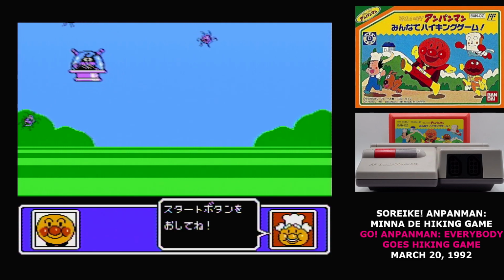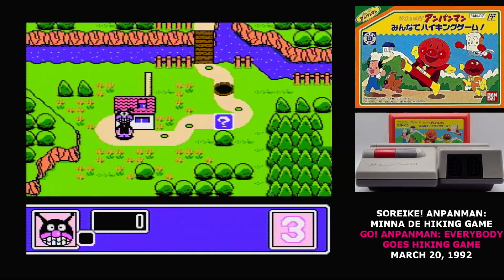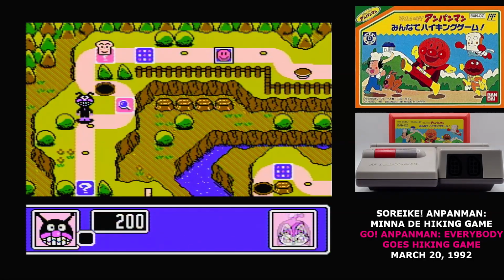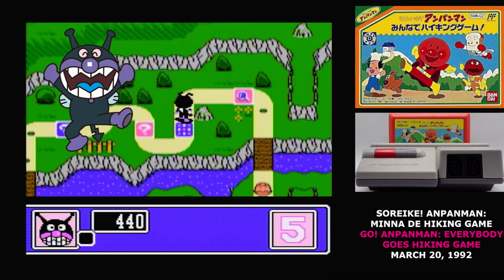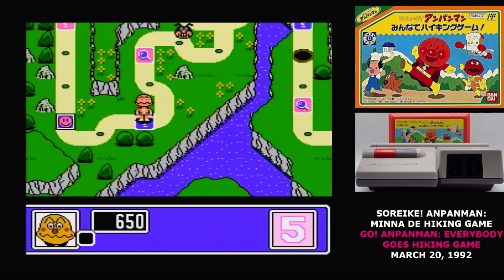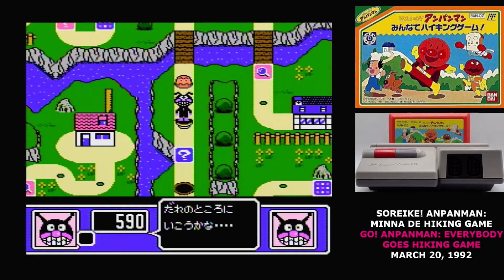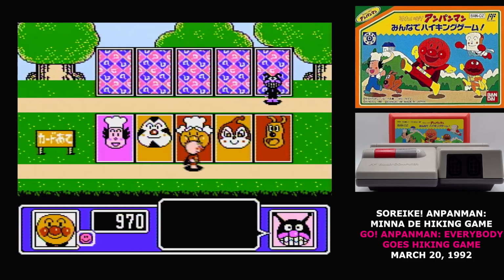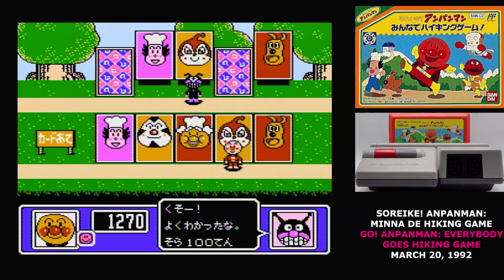Famidaily - Episode 0916 - Soreike! Anpanman Minna de Hiking Game (それいけ!アンパンマン みんなでハイキングゲーム!)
An English translation of this title is "Go Anpanman! Everyone Goes Hiking Game".

Yes, this is what the drummer in the mascot costume is playing along with.